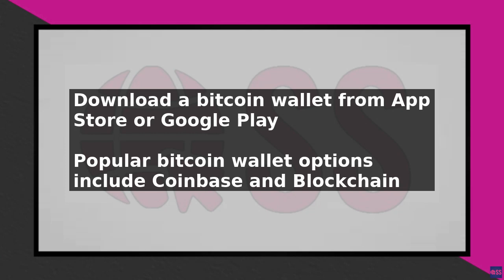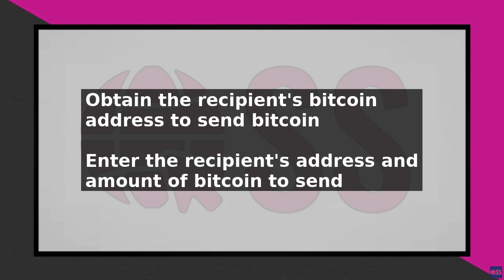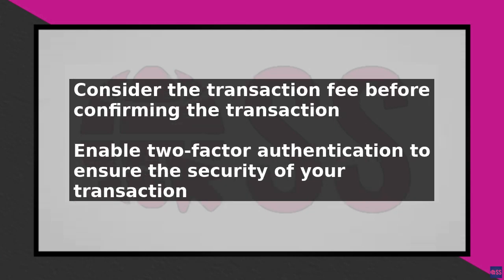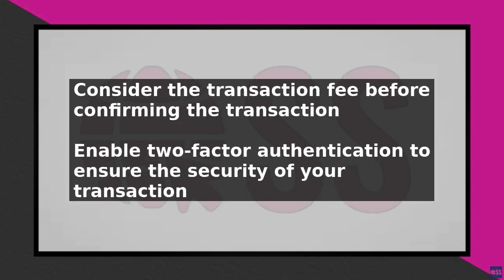How To Send Bitcoin From UK (2025)